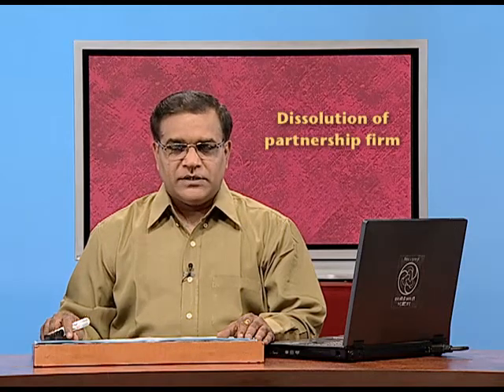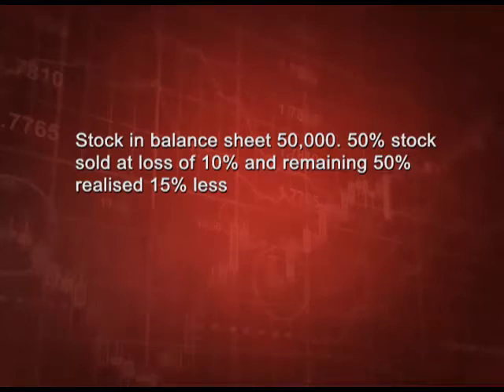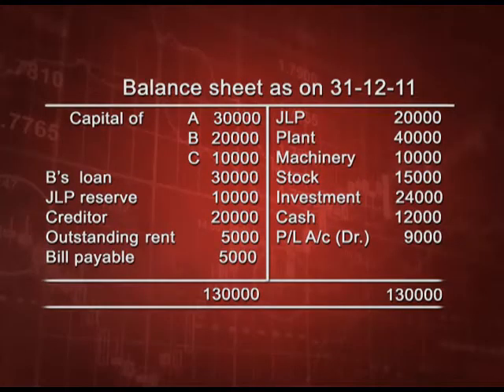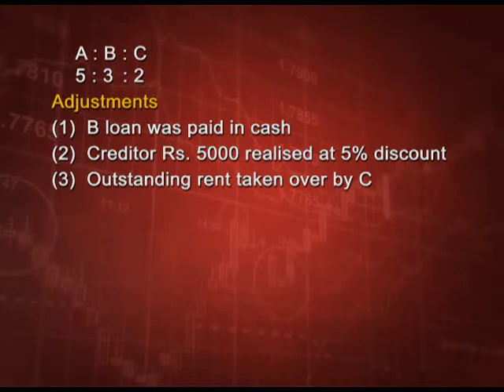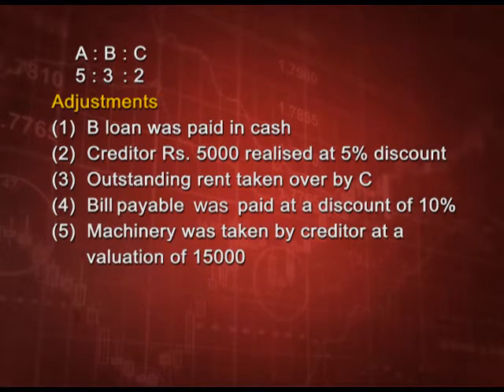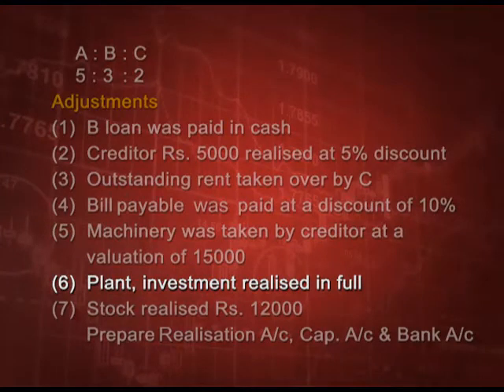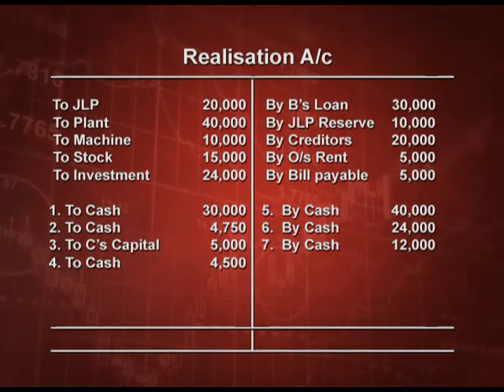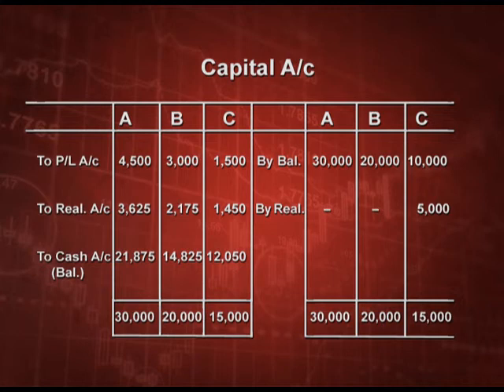Dissolution of Partnership Firm- Part 3 XII CH5 EP1